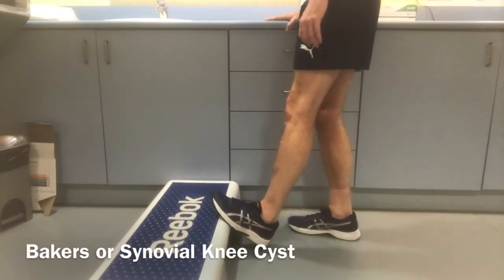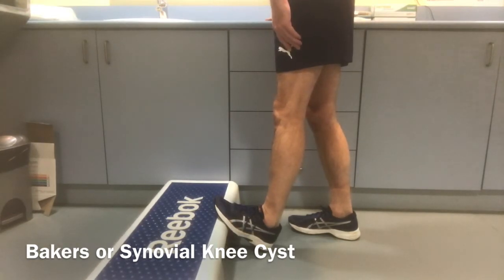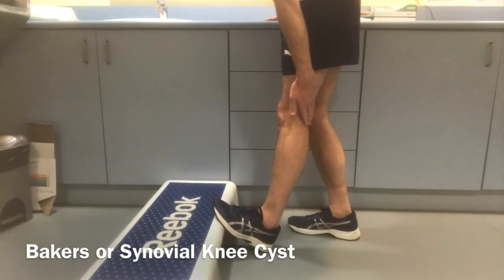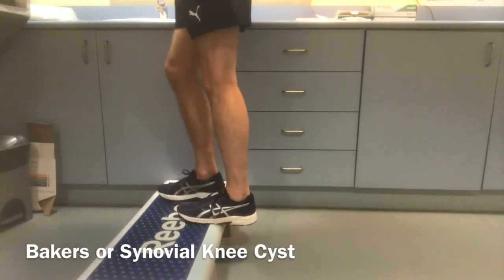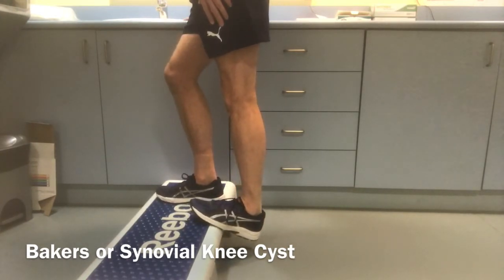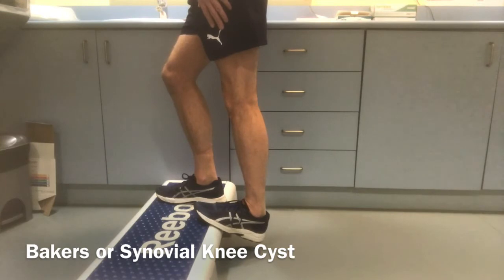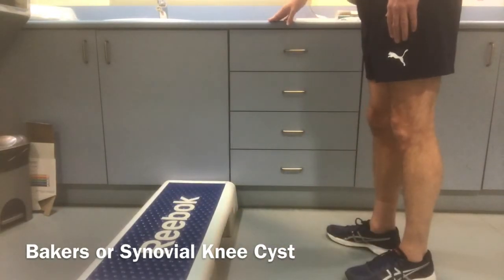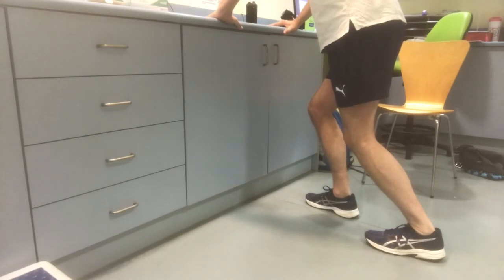Bakers Cyst or Synovial Cyst of the Knee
A Bakers cyst or synovial cyst is a fluid filled cyst in the back of the knee.  It can be caused by direct impact sports injuries, osteoarthritis, rheumatoid arthritis and acute episodes such as gout.  Two conservative treatments which are often recommended are stretching and self massage.  Ice is also advised to reduced swelling and elevation of the leg.